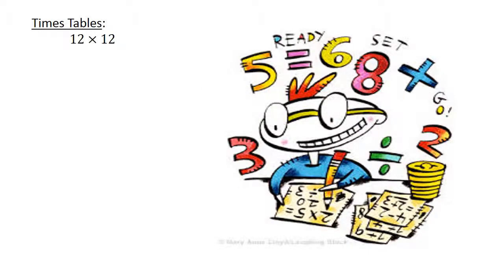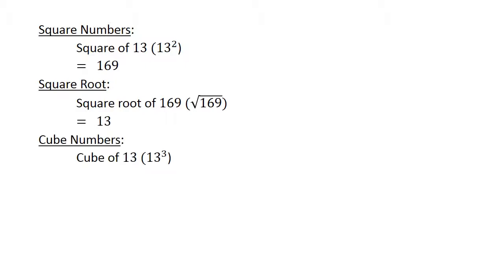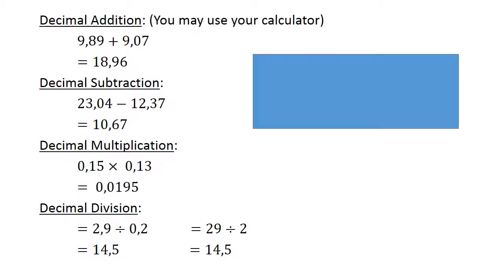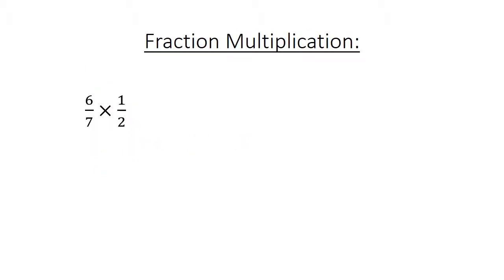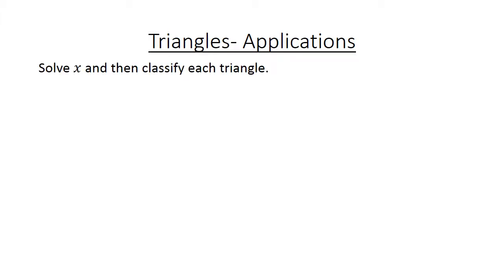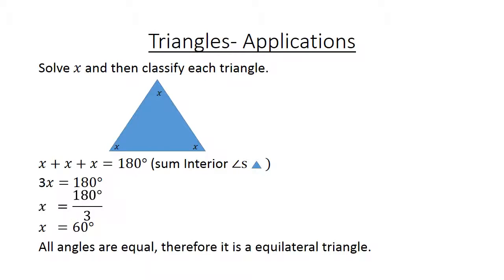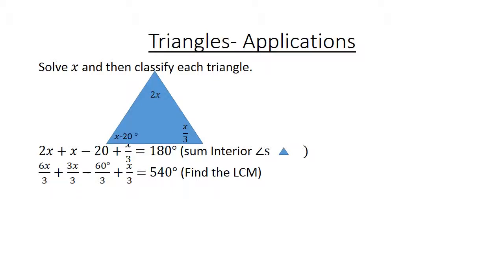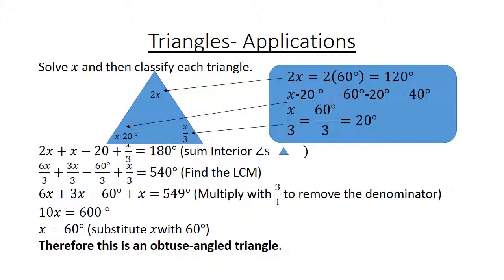3 Triangles application